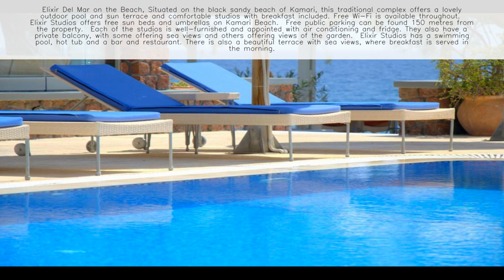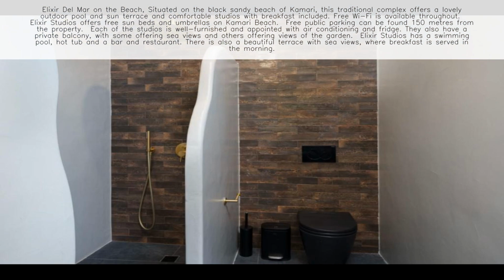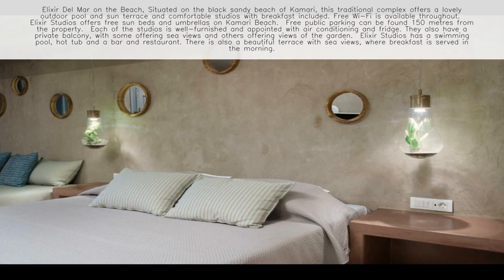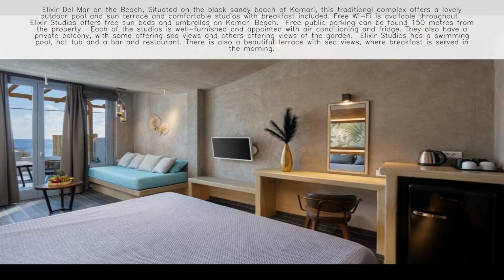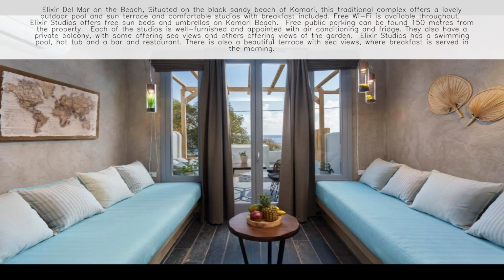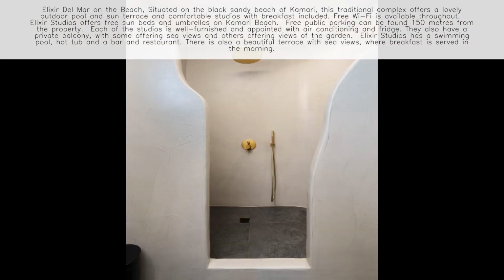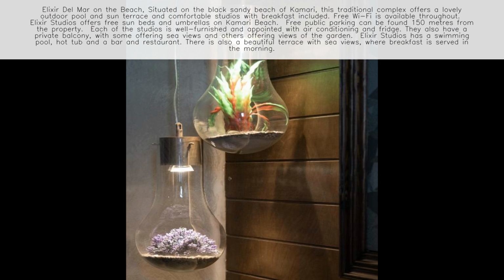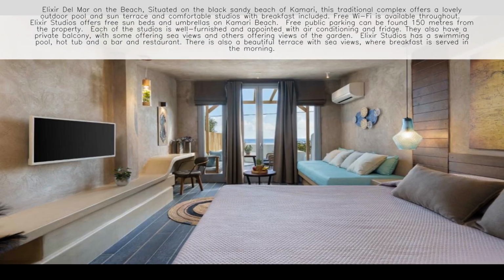Elixir Del Mar on the Beach Santorini - Greece ⭐️⭐️⭐️⭐️⭐️ 👇 Check Prices in Description 👇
Welcome to Elixir Del Mar on the Beach in Kamari, Santorini, Greece! 🏨🌅🇬🇷

About Elixir Del Mar:
Elixir Del Mar, situated along the beautiful beachfront of Kamari on the enchanting island of Santorini, offers a beachside retreat with modern amenities and seaside charm. While I couldn't find a specific rating for this establishment, it promises an ideal beachfront experience on Santorini Island. 🌟✨

Location:
Our hotel is perfectly located along the main street of Kamari, offering direct access to the pristine Kamari Beach. Explore the vibrant beachfront promenade, relax on the sandy shores, and enjoy easy access to Santorini's attractions. Santorini's airport is just a short drive away, ensuring a convenient arrival and departure. 🌅🏖️🚗

Accommodations:
Guests can relax in our comfortable rooms and suites, each featuring modern amenities such as air conditioning, a private balcony or terrace, a minibar, flat-screen TV, safety deposit box, and a well-appointed bathroom. Immerse yourself in the beachside ambiance during your stay. 🏩🌟

Facilities and Amenities:

🌐 Complimentary Wi-Fi
🚗 Free On-site Parking
🍳 Breakfast Options
🌸 Beachfront Terrace
🚕 Airport Shuttle Service
🌊 Direct Access to Kamari Beach
Dining Experience:
Start your day with a delightful breakfast served on our beachfront terrace, offering a variety of local and international dishes. Enjoy your morning meal while savoring the stunning beachfront views of Santorini. 🍽️🥐

Beachside Bliss:
Unwind on Kamari Beach, soak in the sun, or explore the island's natural beauty and cultural treasures. Elixir Del Mar on the Beach promises a relaxing and authentic Santorini beach experience. 🏖️🌞

Book Your Stay:
Elixir Del Mar on the Beach in Kamari, Santorini, guarantees a memorable beachfront experience. Our prime location, combined with modern facilities and seaside charm, ensures a harmonious blend of comfort and beachside relaxation for your Greek island getaway. 🌅🇬🇷

Experience the beauty and tranquility of Santorini's beach at Elixir Del Mar on the Beach! 🌅🇬🇷